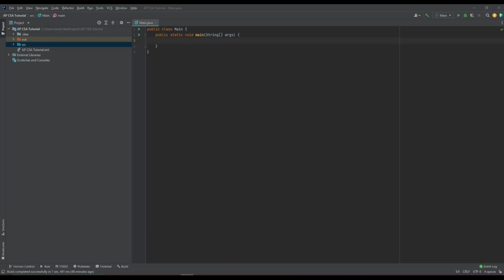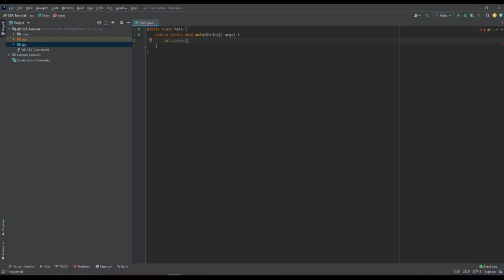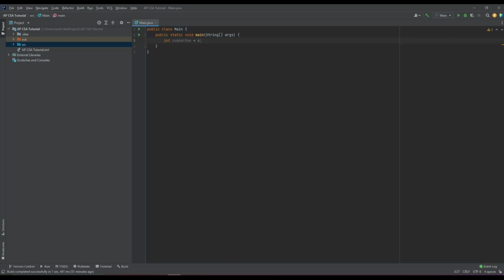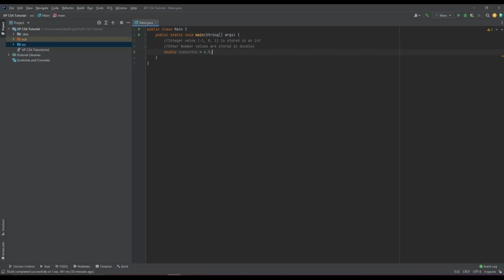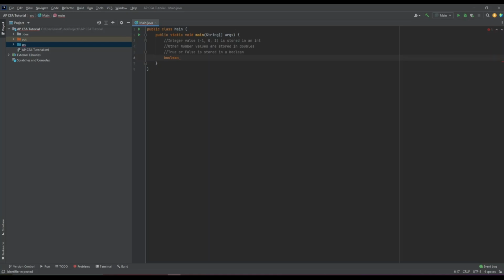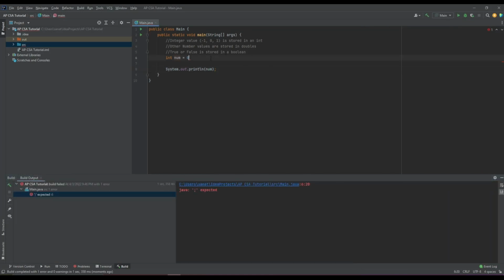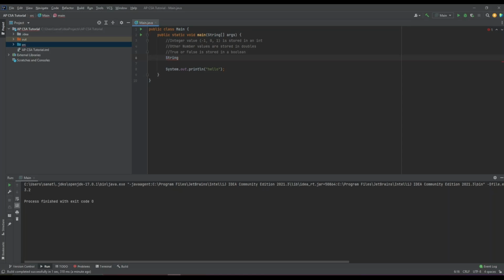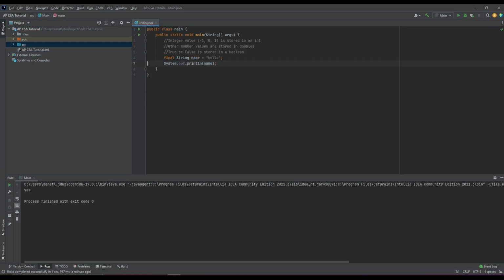AP Computer Science A Topic 1.2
This is ARES Education's guide to Topic 1.2 for the AP Computer Science A Course. In this lesson, we discussed variables, primitive data types, and the final keyword.